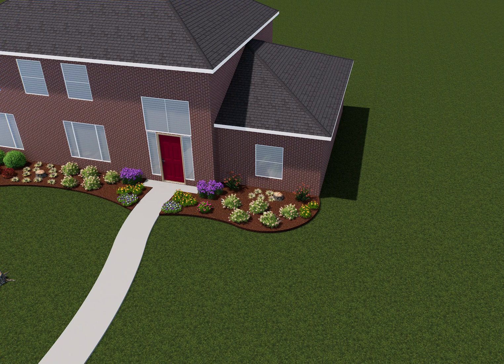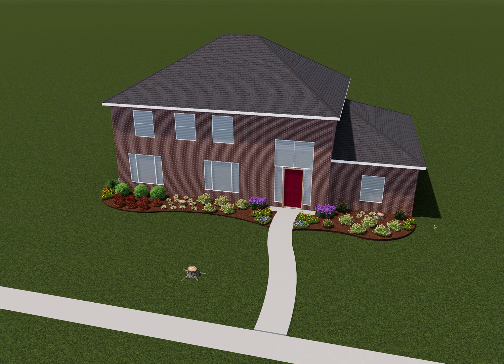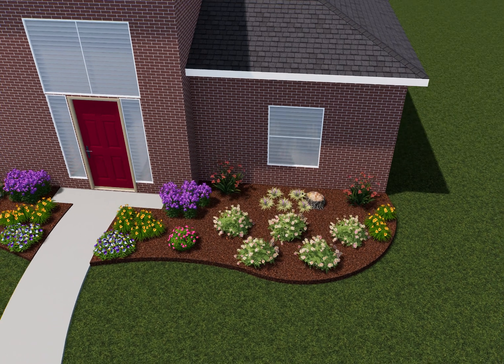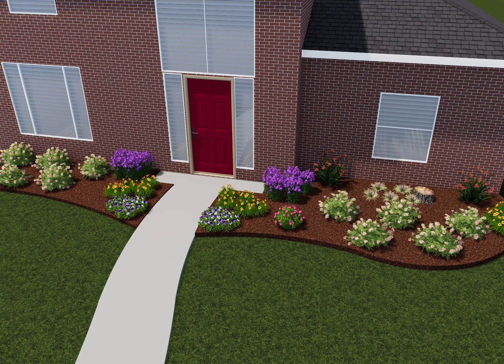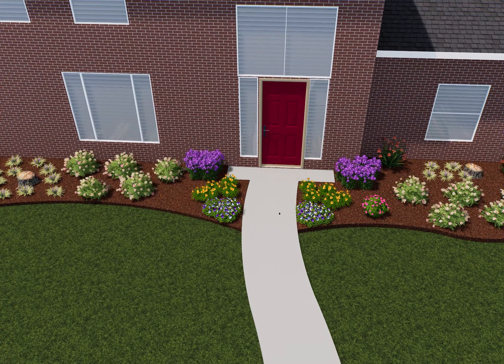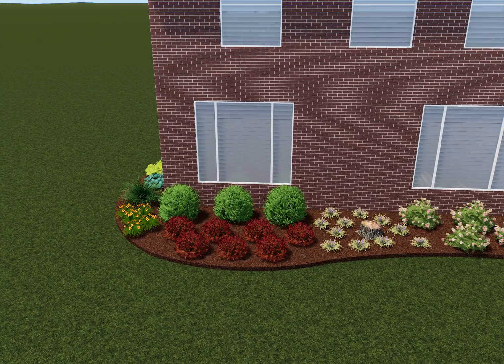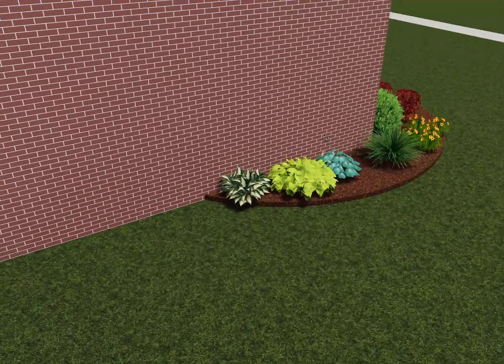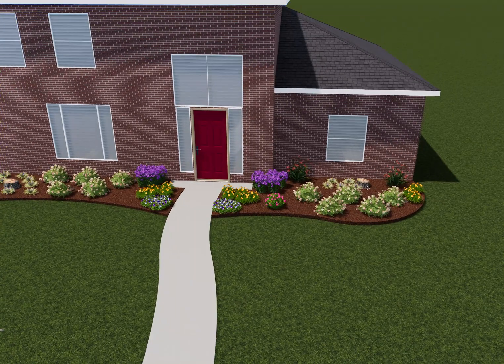Richardonson Landscape Design Richard v1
This video is a landscape design for a client in Richardson, TX.

3D Landscape Design Services
Design by:  Clint Pingleton
Crimson Landscape
Richardson, TX